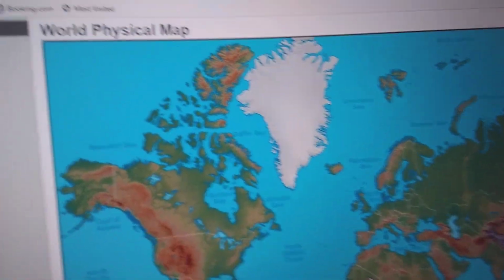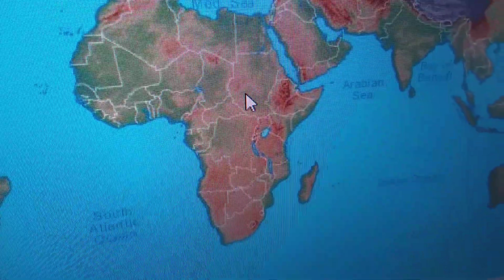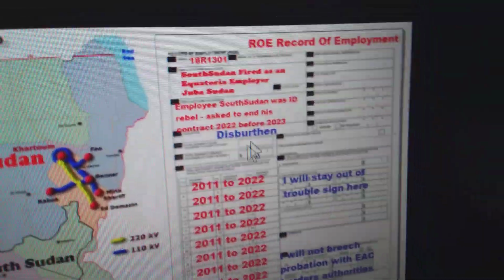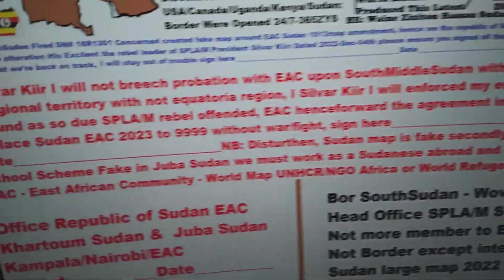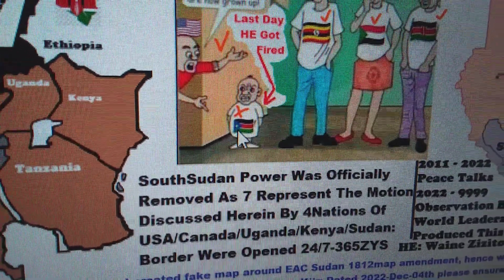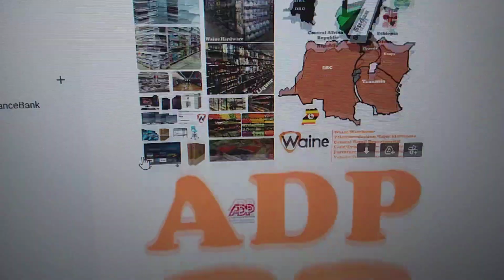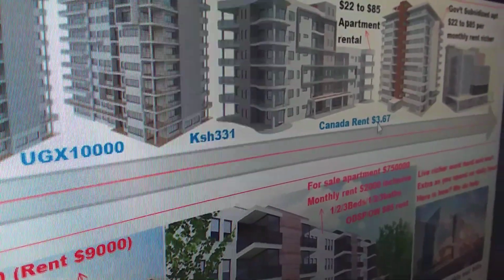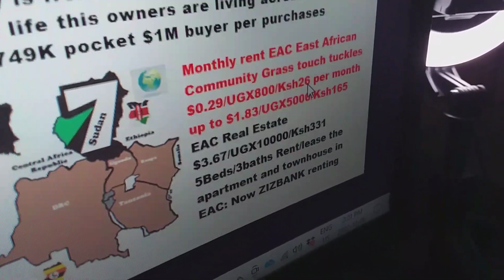Vote🗳the right leader from Khartoum Sudan🇸🇩EAC, We refugee rebel decision before we're part of Sudan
Vote🗳the right leader from Khartoum Sudan🇸🇩EAC, We refugee rebel decision before we're part of Sudan Uber was found scam, he claimed are his driver's license driving and he graduated 2022 from university of India Kajakiri University, man he is called Lagu Angelo John as the owner of uber eat, uber ride - is Lagu stealing alot than his drivers across uber business? Does those stolen made it hard to settle uber eat business anywhere, lacking all, even stolen - is it what'sup report or really trouble? The true is that Lagu Angelo John was pronounced dead for real true tellers, but he is alive for non true tellers, is this true? Choose or make a choice my people, my fellow tribemate the Madi in this together - let not end uber eat or ride, but lets conclude they're scam and heck - let their business feed their soul and their workplace: EAC-ME West Launch Dec, 7th 2022 8am till 11.59pm Celebrate Sudan Border Reopen EAC-ME (East African Community & Middle East BY West Central Administration Colonization) AOU: Is Chamber to last Each Yearly Dec 7th I promised you I was eating 100 plates a day hence I must reduced them 13 plates a day - will make me unable to dodge russian bullet in ukraine, the more I eat - by then God willingly I must keep reducing as more assault reach my deadline to 1plate a day, still the opposer is not even happy - I don't know what is right brothers and sisters in our society: This routine is greedy developers - isolator - don't try to promise more: According to my spiritual advice just remain quite, according to their reaction and act, otherwise all is greenlight for keep right - straight home, calm more the more they said to you and keep your routine on yield till I reach EAC in years to come: May God Good Bless Us All Worldwide Ladies/Gentlemen: In God name each home is blessing to food on table per daily Amen: Waine💳case part in Arabic🏘dialect, Madi🏗tisiri📑yi, buy💸cheap now Sudanese💰abroad and inland📚EAC, NSF Bill📚C-11 Reach Donated Fund to Less Than $2Billion💰CAD💳Todate💸Aim High In Support YouTuber📑Canadian GMO for sure they did best 11Million bags of Maize which 11,000,000 X 50KG of harvested maize this year my Kenyan: UNHCR Expect more than 800Billion bags of Maize to feed the hungry local 800,000,000,000 X 50KG yearly: Nation alone need 100Billion bags of Maize 100,000,000,000 X 50KG for a national size of 50Million Citizens Editor desk of management-EAC: Nimule Juba Sudan fake President was fired by📑💰4nations, 7mistreating you lately? Sudan Border Plan Ahead🏘1000Armour Sudan Border Uganda DRC-CAR Kenya Ethiopia Inorder To Unite🏗EACLibya Close🏘mortgage🏘deal to Reopen a new mortgage🏘lender, EAC🏗Sudan, Waine💰Retail💸project💳for📚generations Lead example preach politically professionally till Sudan Border love you, is early for gun🔫peaceful As💳EAC📑President📚HE🏗🏘🏘💰MYG said on social media today, Who will be best leader in our Country Dev't? Our first snow❄in seconds Sunday as 1hour went up last Sunday morning, Sudan Border Authority🇺🇬Kenya How🏗inflation🏘rate💰stand at💰0% both in purchase term & in term of credit, loom savings/deposit💰money Freehold🏗townhouse🏘in💳Brantford💰Ontario📑Canada🇨🇦as$600📚yours💰to💰owner💰Sudanese💰abroad💸Toronto Ontario Sudan🏗EAC📚Evicted🏘Juba💰Fake📑Country💳Map: Forced Newly Skilled Citizens Map Juba🇸🇩Sudan-Bordered💸💰EAC Working hard as a Sudanese abroad, our aim is to ensure we work hard together, we're sweating for the purpose of EAC gained without loose